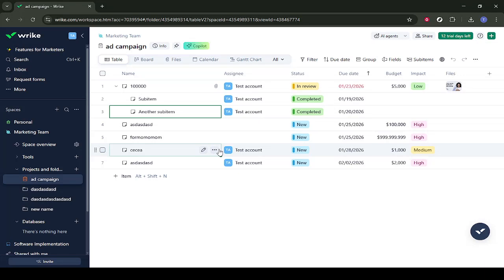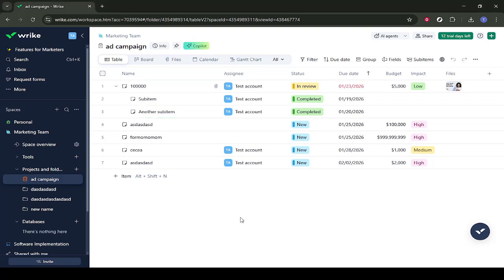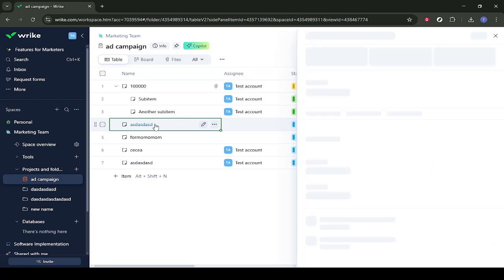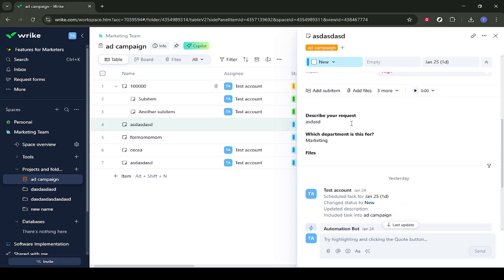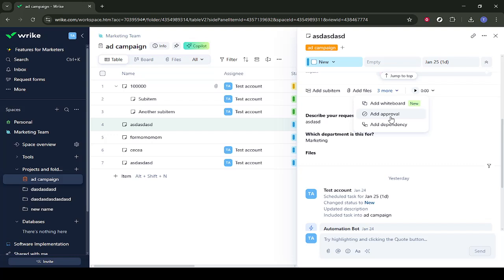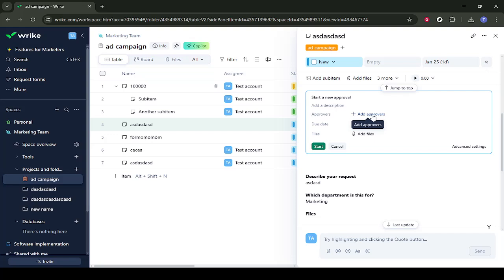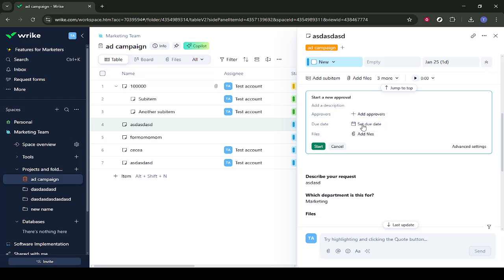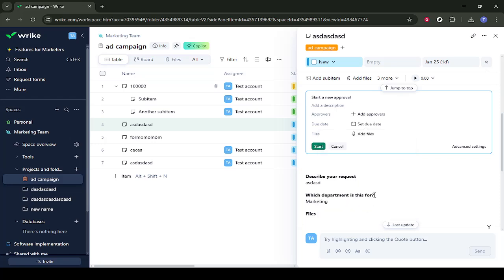How To Add Approvals To Custom Workloads In Wrike [2026 Guide]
In today's video we cover: Wrike approvals, Wrike custom workloads, project management tools, workflow approvals, Wrike tutorial, team collaboration, productivity tips, Wrike features, project tracking, task management, approval process, business workflow, Wrike guide, online project management, team productivity, Wrike tips, digital project management, project workflow

-Google Drive
-Google Meets
-Google Sheets
-Google Chrome
-Google Forms
-Google Gmail